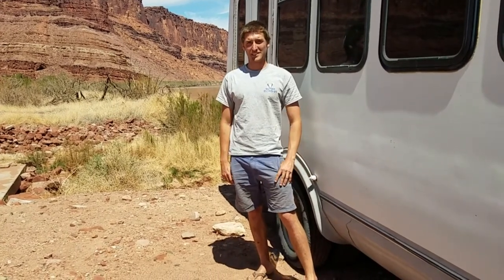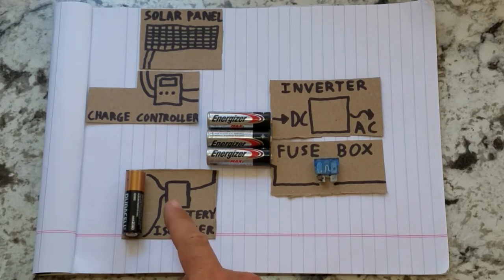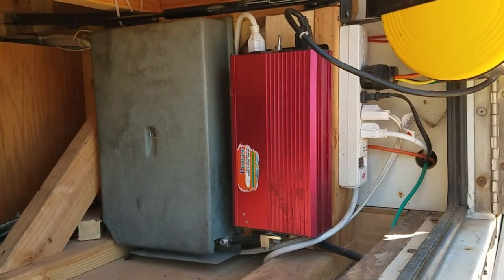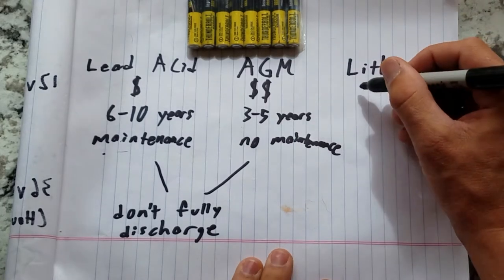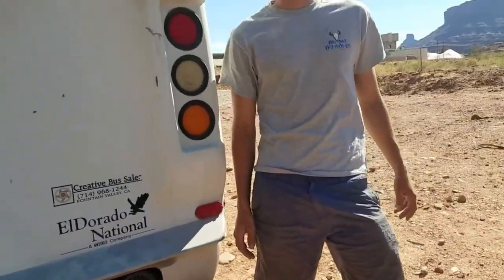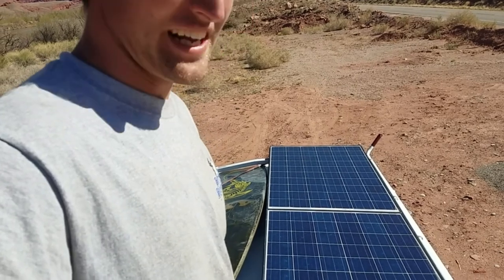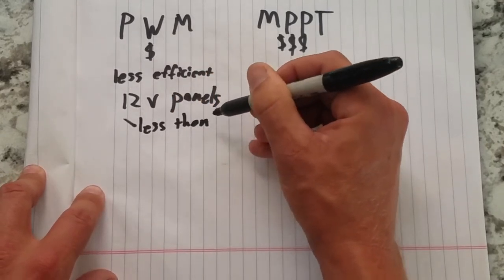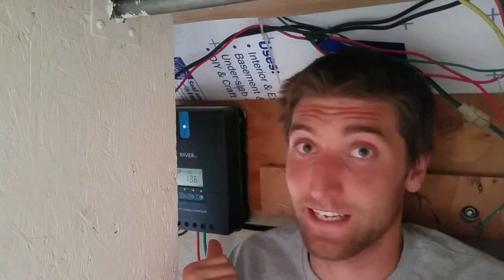DIY Bus Life Electrical System Explained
Welcome to Western Adventures, in this video I explain all the major components of an off grid electrical system. There's a lot of information to cover, and if there's anything I didn't mention that you'd like to hear about please let me know.